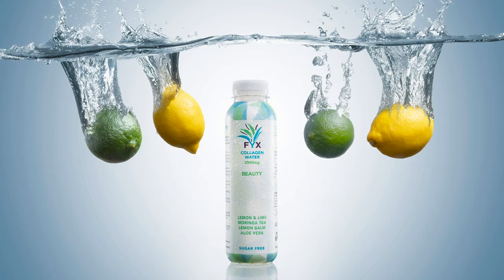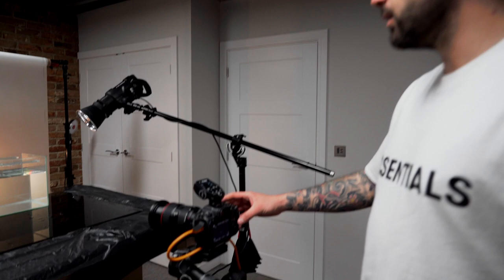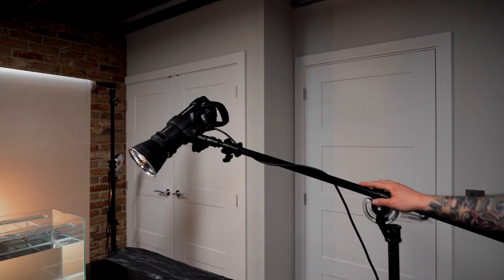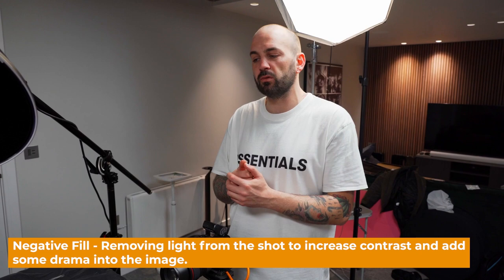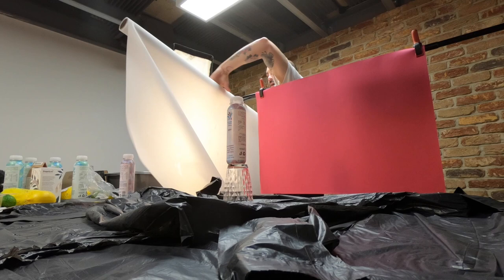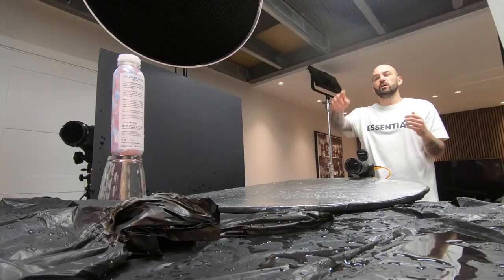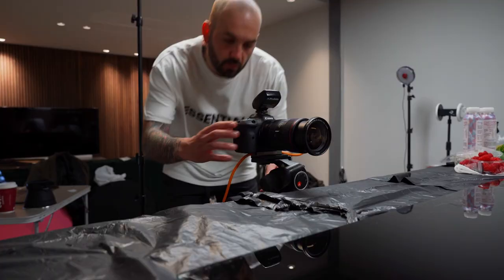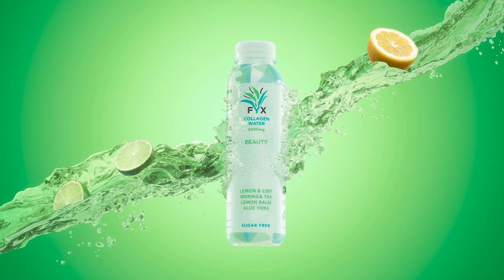How to take stunning composited water splash product photography | Studio BTS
Go behind the scenes with us as we shoot product photography for a new health drink brand. Learn how you bring a simple plastic bottle to life with in camera techniques & composition.

Our Kit List;

Clean Feed
Bags (lifesaver)
The Best Lighting